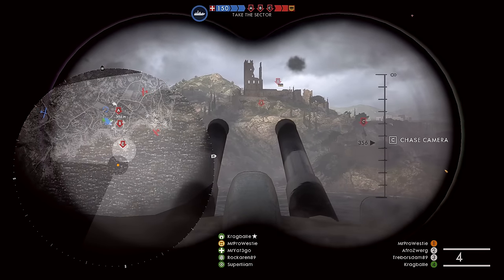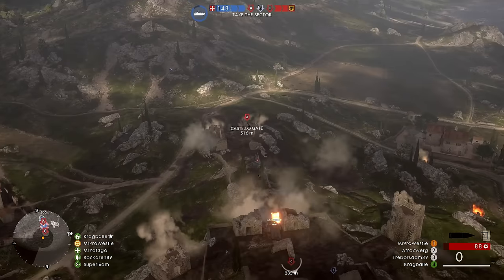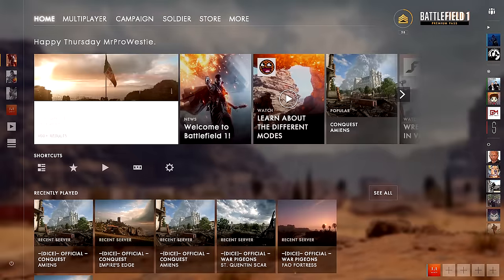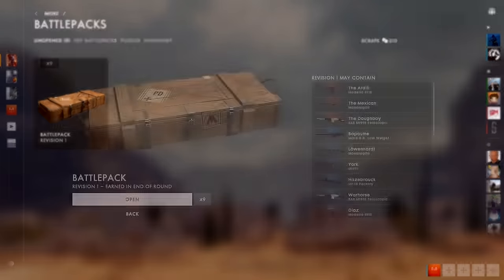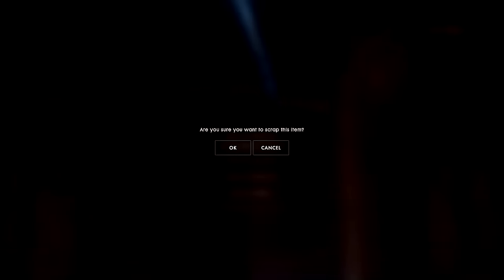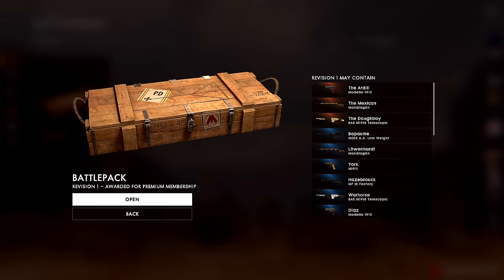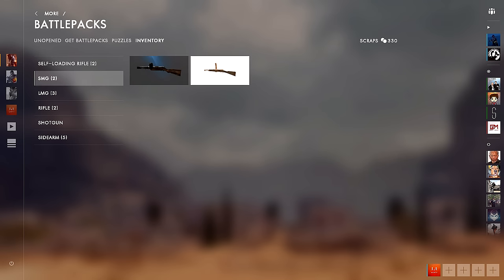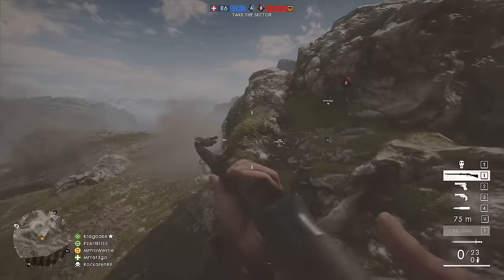► OPENING BATTLEPACKS! - Battlefield 1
Opening up some Battlepacks and explaining the new system DICE have created for Battlefield 1 :D